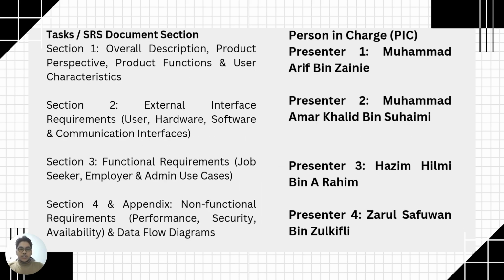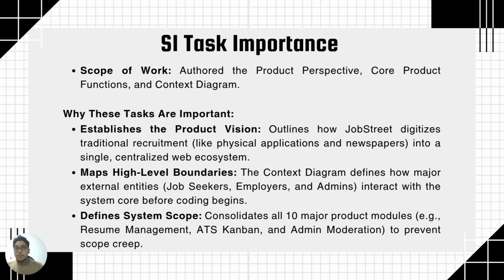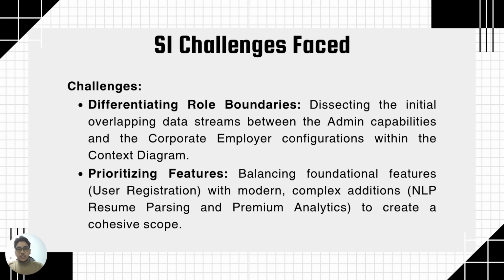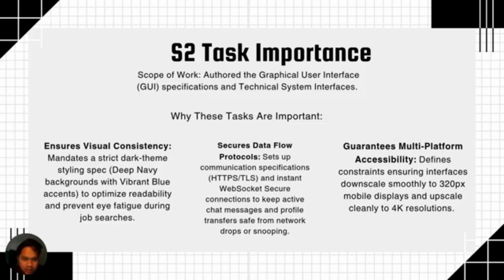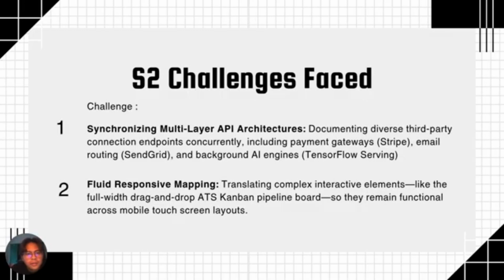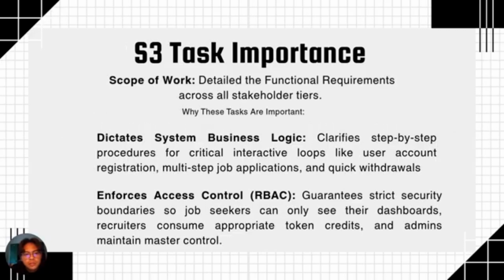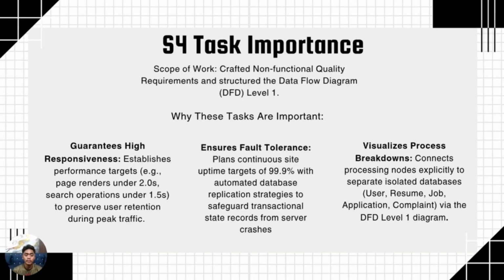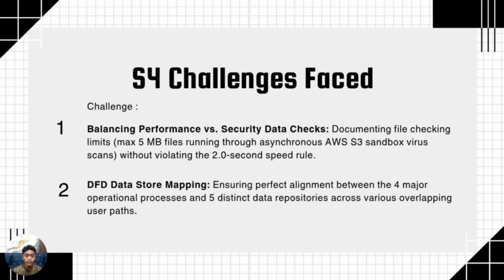Jobstreet System Documentation Project